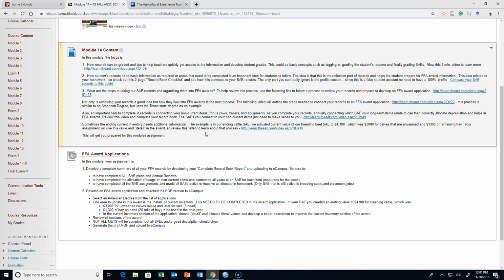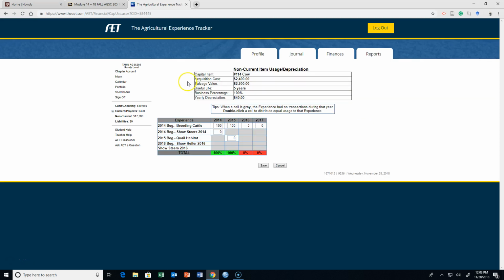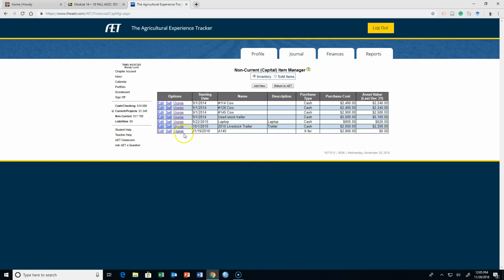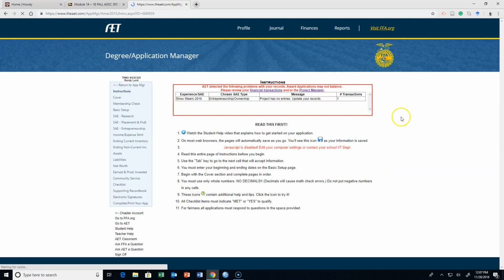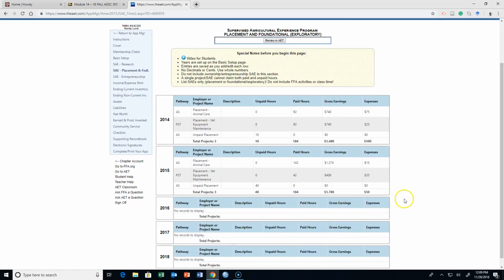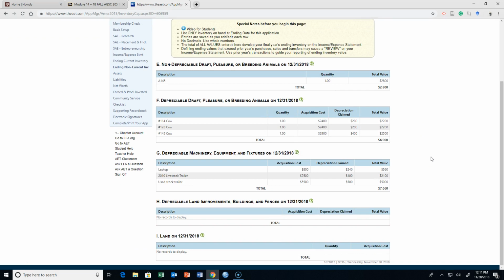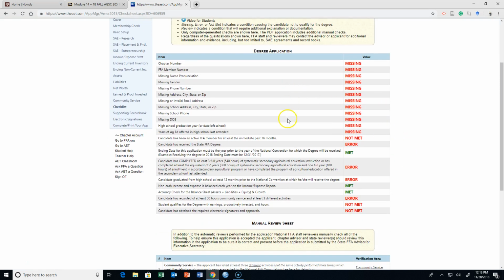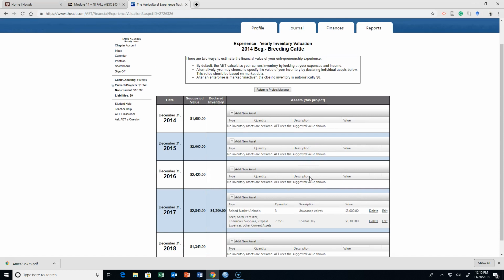AGSC 305 Module 14